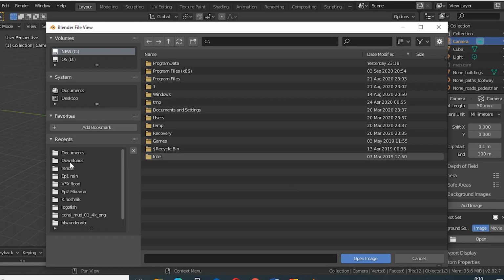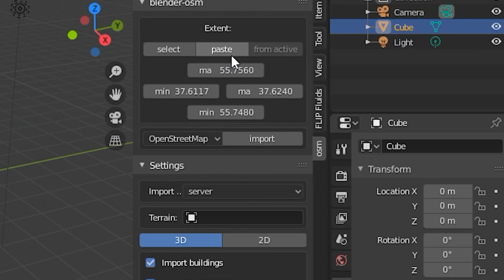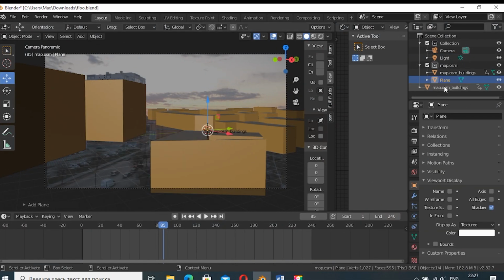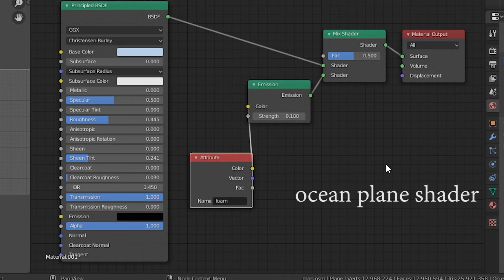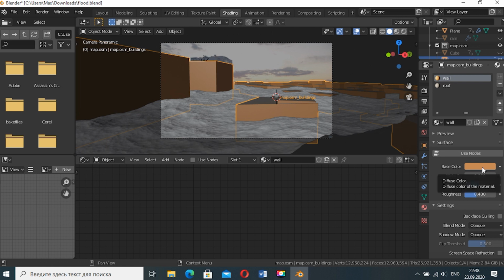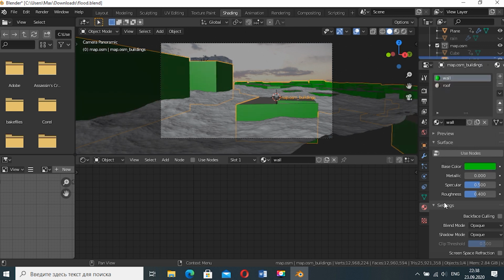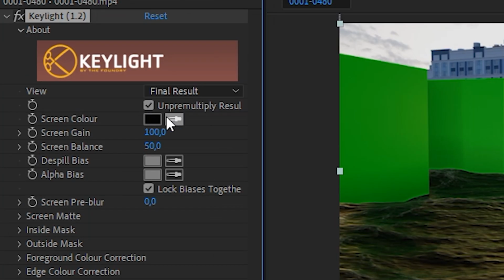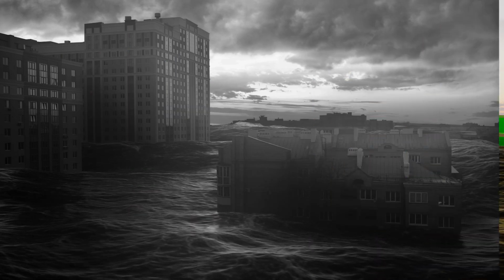HOW TO MAKE FLOODED CITY IN BLENDER (EEVEE) & AFTER EFFECTS | LAZY TUTORIAL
A super lazy (and a bit cheaty and stupid and I didn’t know anything about cryptomatte before I did it this way for our short film) tutorial on how to make a flooded city in Blender + After Effects. We used this footage for our short film Rear Window heavily inspired by H.P. Lovecraft.
You will need a free OSM add-on to get a map